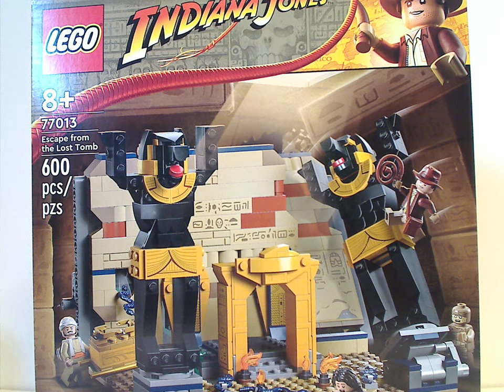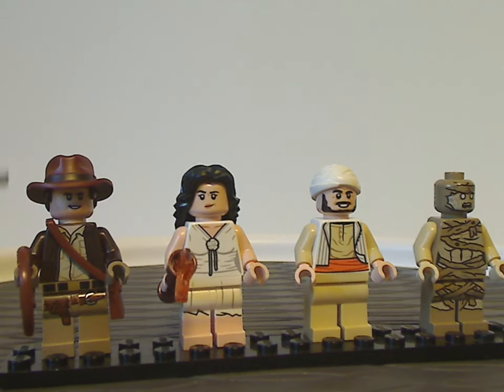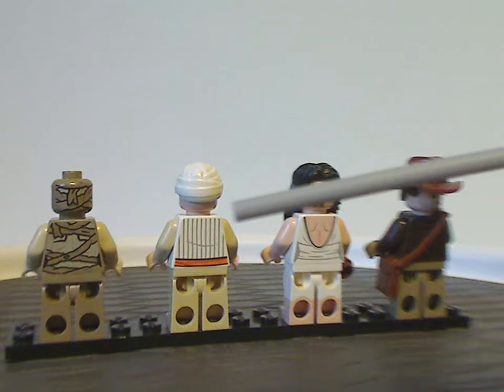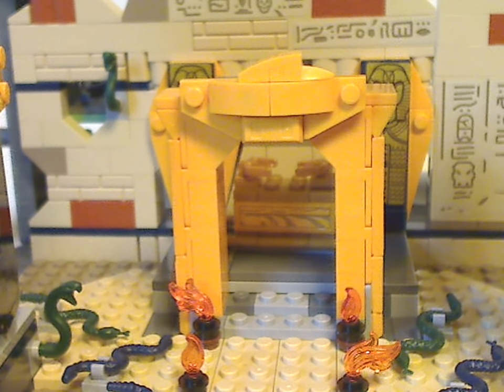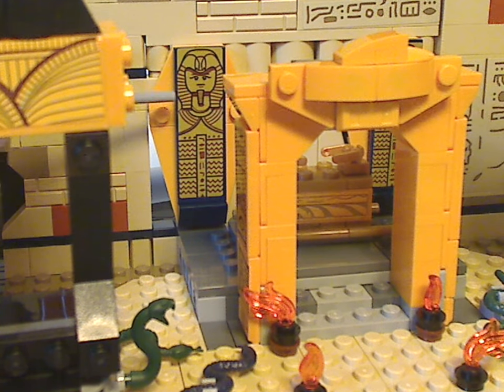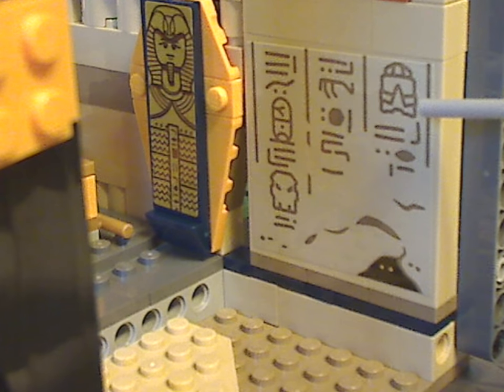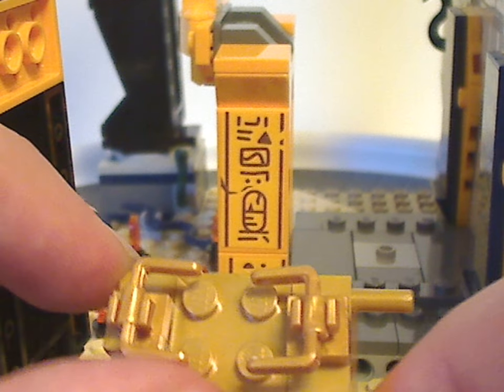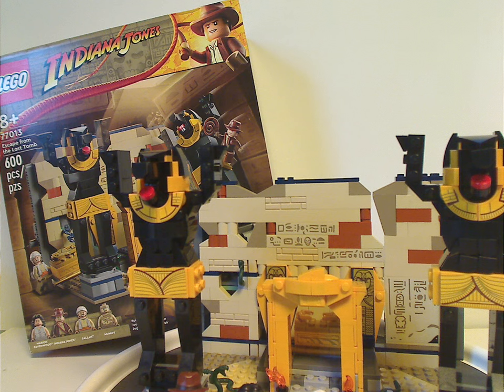Lego Indiana Jones Review: Escape from the Lost Tomb